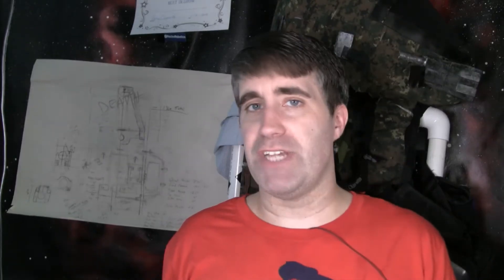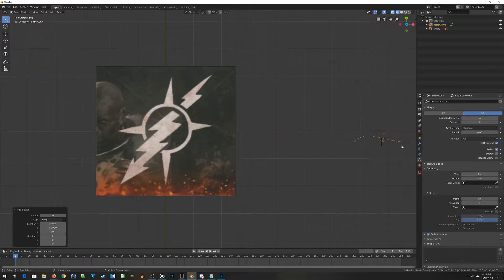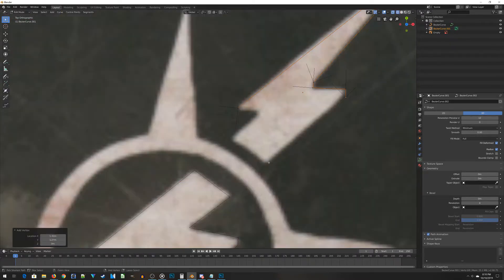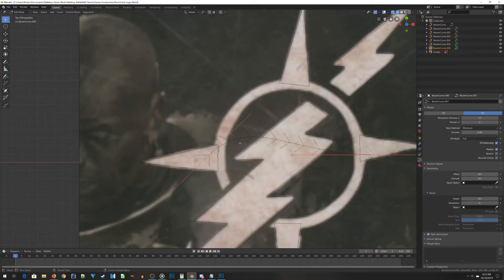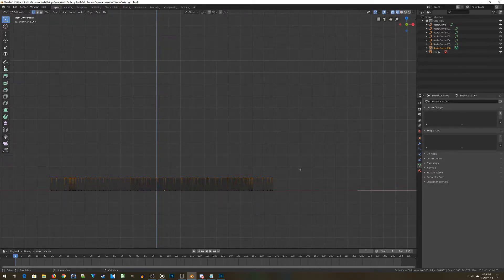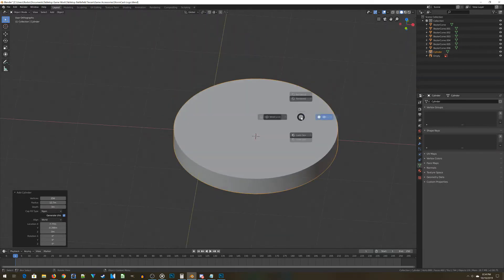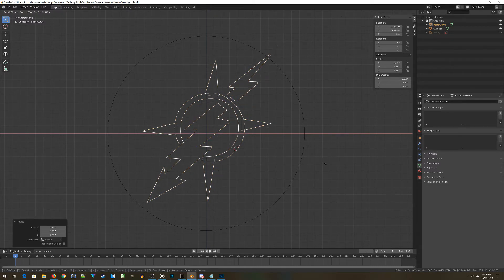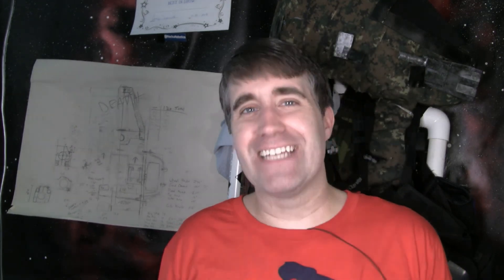3D Printed Faction Tokens - Blender 2.8 for Tabletop Gaming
I've got another Blender for tabletop gaming tutorial this week.  Using the various curve tools available in Blender I show you how to create 3D printed tokens using your chosen faction's logo.

This tutorial works great for games like:
Warhammer: Age of Sigmar
Warhammer 40K
Warmachine
Star Wars Legion
Blood Red Skies
WarCry